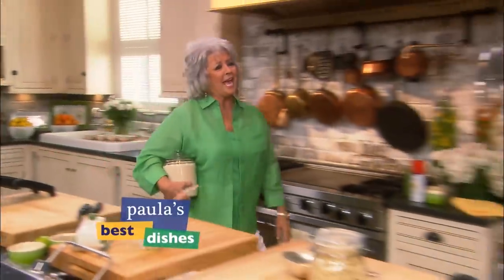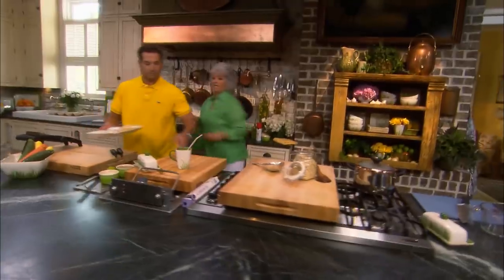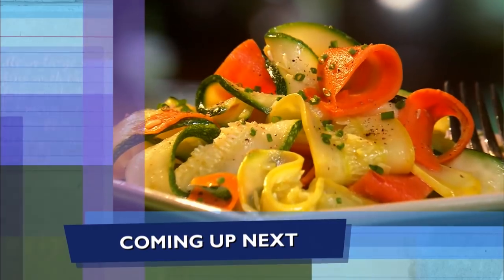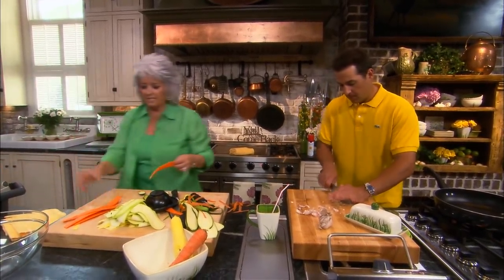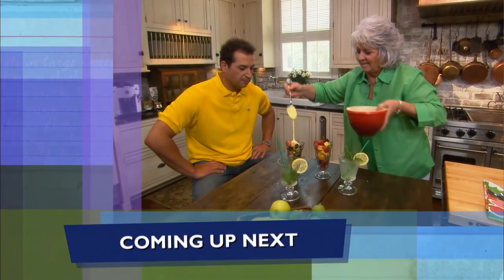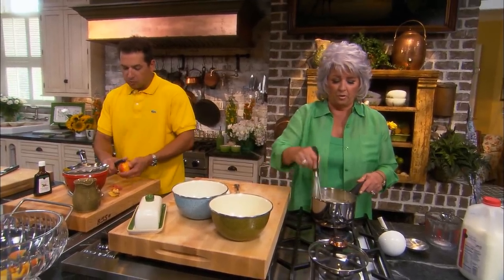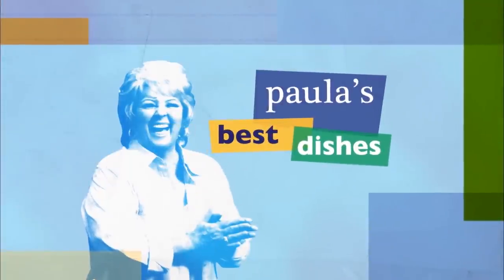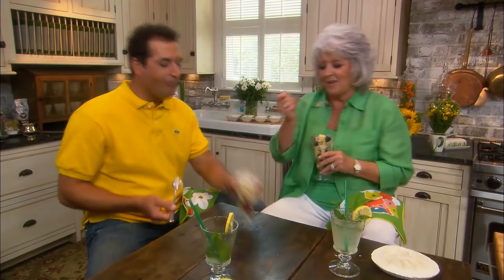Full Episode Fridays: Deen Night In - 4 Light Summer Recipes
4 Light Summer Recipes - The lighter recipes for summer are absolutely perfect to enjoy on a hot day when you don't want your food weighing you down!
00:00 Intro
0:43 Almond Rice Pilaf Recipe
3:00 Bobby's Baked Tilapia Recipe
6:46 Carrot, Zucchini, Squash Ribbons Recipe
13:26 Fresh Fruit Salad with Creamy Custard Recipe
18:01 Minted Lemon and Limeade Recipe